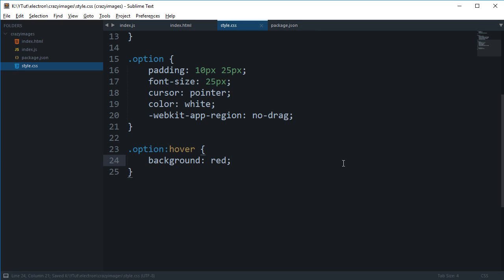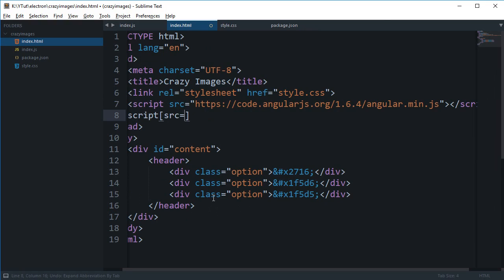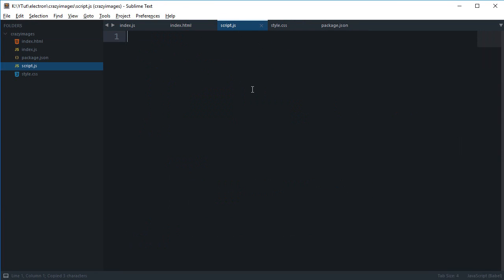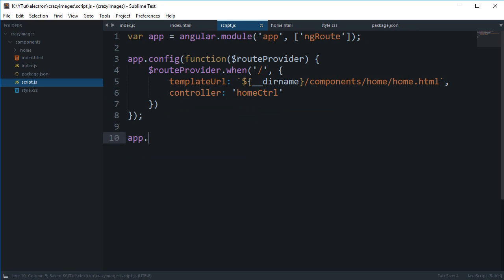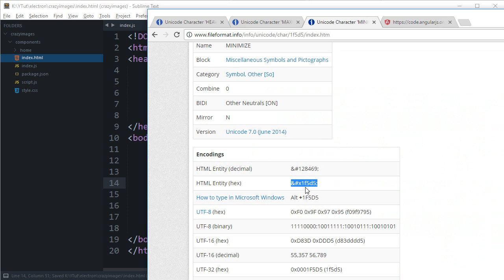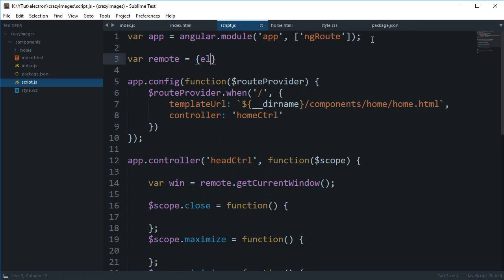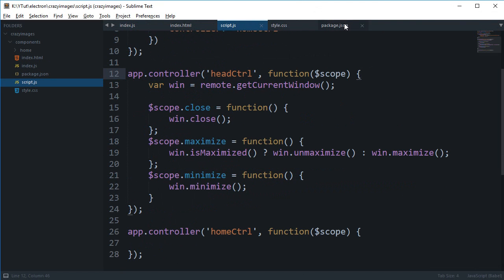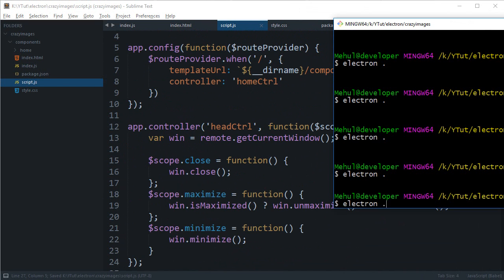Electron Tutorial 11: Electron + AngularJS (Crazy Images Part 2)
Learn how to create an image editor app in electron framework using HTML, CSS, JavaScript
codedamn is a free platform for developers to learn and establish their credibility. Ready to be among developers?